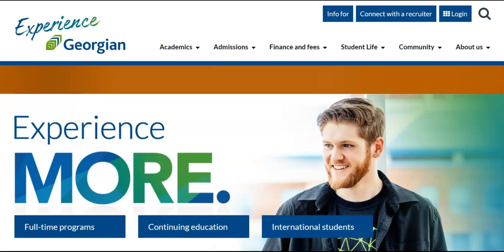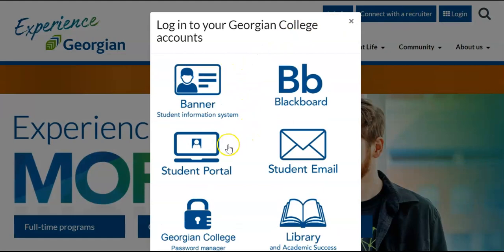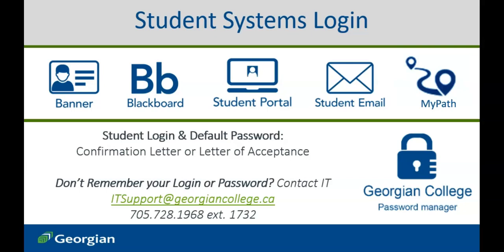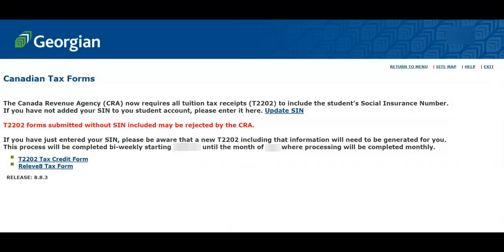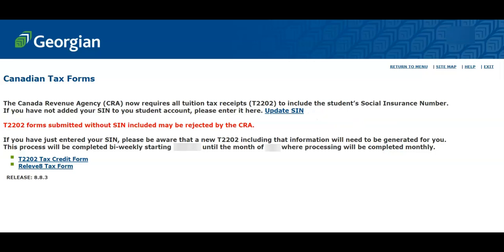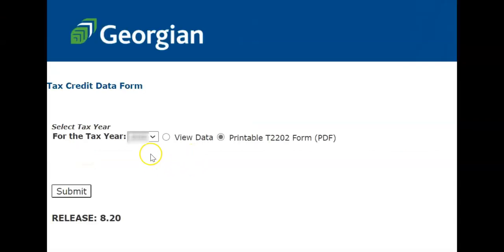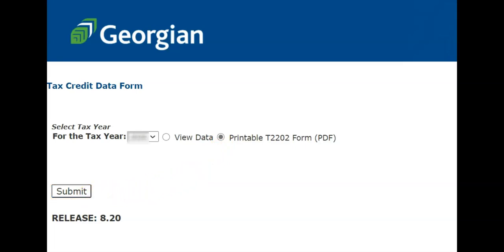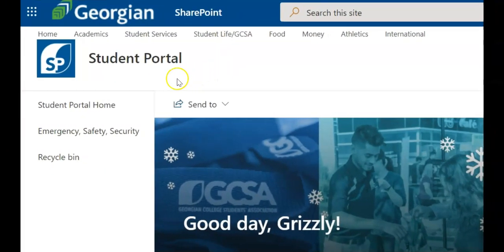Student tax forms - Georgian College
Find out how to access your Georgian College student tax forms.